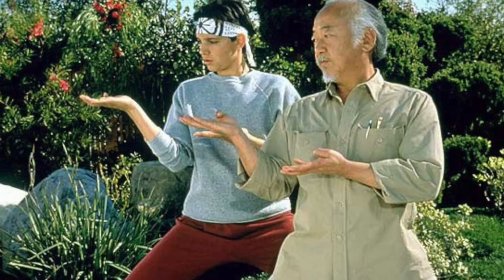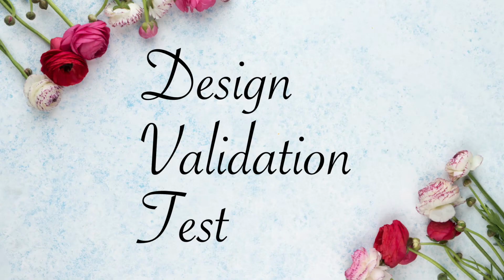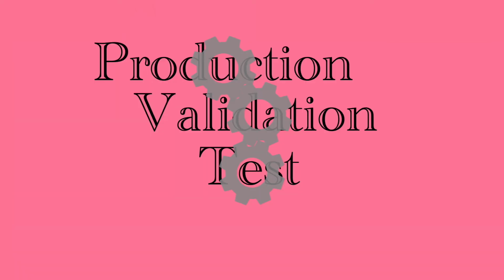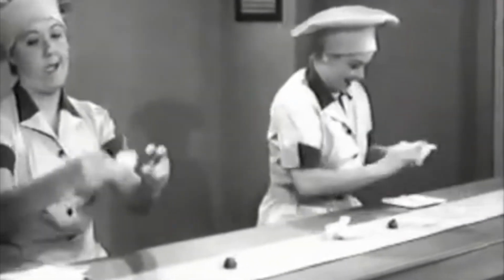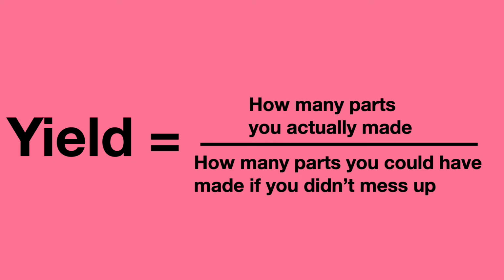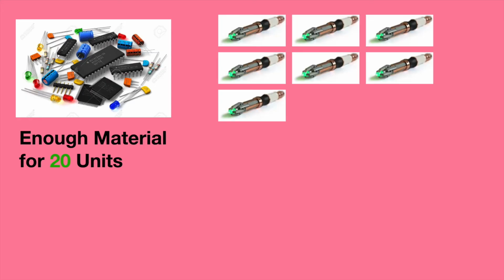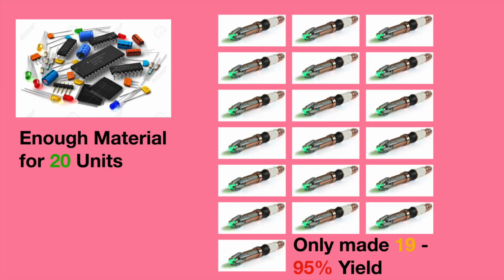Hardware in 60 Seconds: EVT DVT PVT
A whirlwind tour through the 3 main phases of production ramp-up:
EVT - Engineering Validation Test
DVT - Design Validation Test
PVT - Production Validation Test

Let’s talk manufacturing TLAs. Specifically what I like to call the big three: EVT, DVT, PVT.

EVT stands for Engineering Validation Test.

This is the first phase of production ramp-up at your factory. The goal of this phase is to teach the factory team about your product, and how to properly test and build it.

This involves a LOT of documentation and a LOT of training.

One of the key outputs from this phase is what’s called a Standard Operating Procedure or SOP. This is a step-by-step instruction manual for building your product.

EVT is normally considered complete once the team at the factory can successfully test and build your device by following the SOP.

Next comes DVT or Design Validation Test

In a nutshell the goal of DVT is to get the team at the factory to be able to build your product so that cosmetically it’s good enough to ship. This is normally the phase where you confirm packaging, labeling, and any other certification marks for the product .

DVT is considered complete when the team at the factory can build a fully packaged Finished Good.

This brings us to PVT - Production Validation Test

The focus of PVT is to optimize for throughput and yield.

Desired throughput and yield varies by product type, but a decent rule of thumb for a new product is to have a minimum Yield of 95%.

And that’s EVT, DVT, and PVT